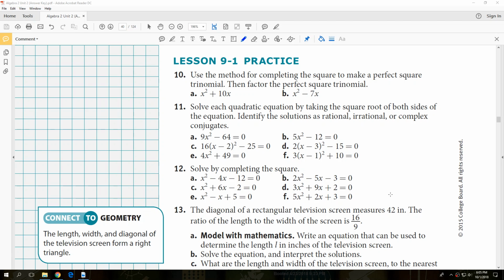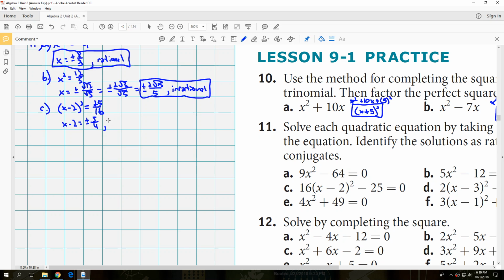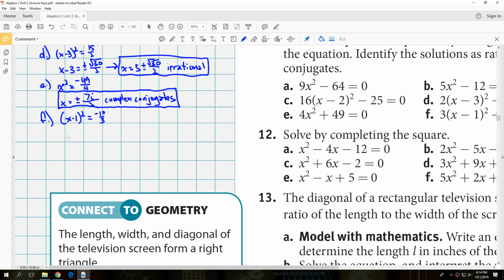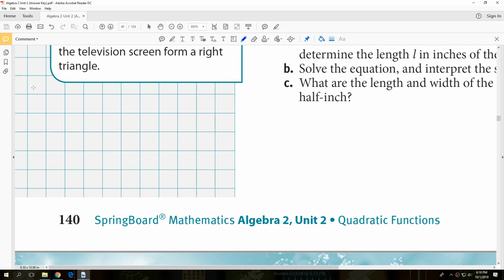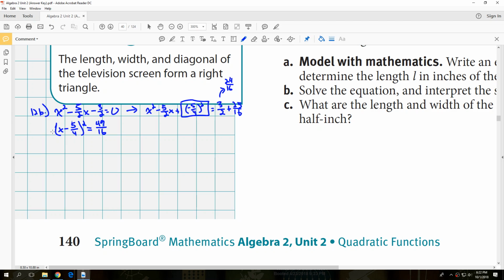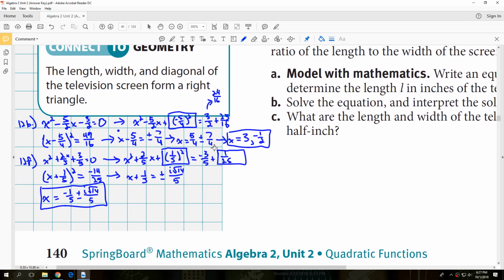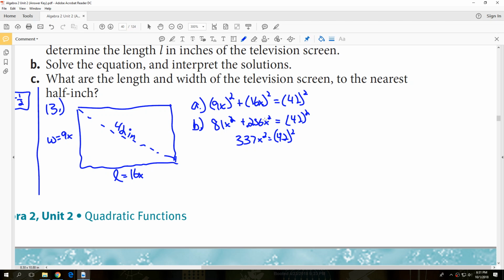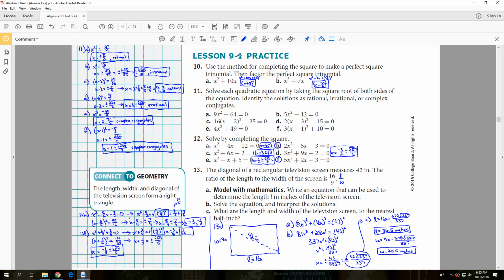Algebra 2 Honors SB Lesson 9.1 (Practice Problems)